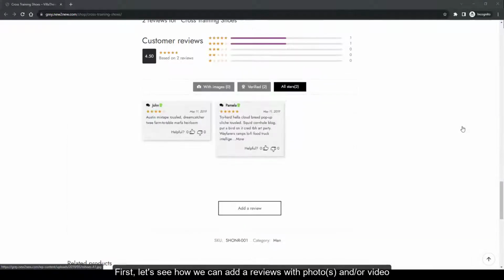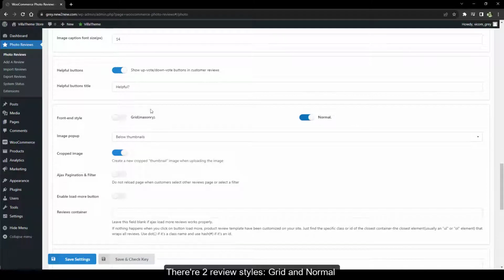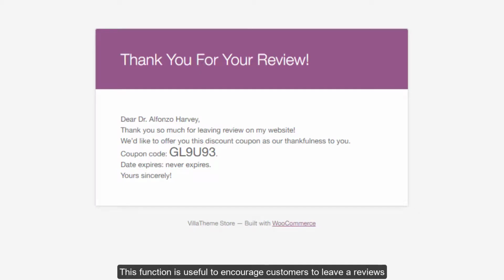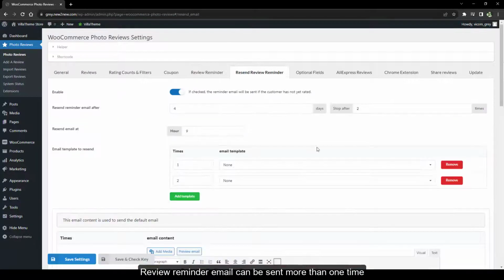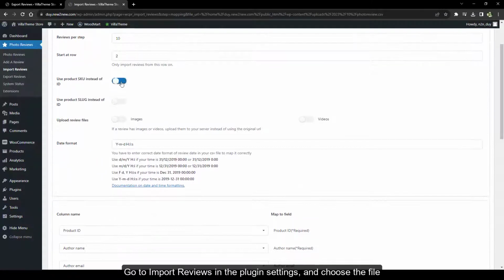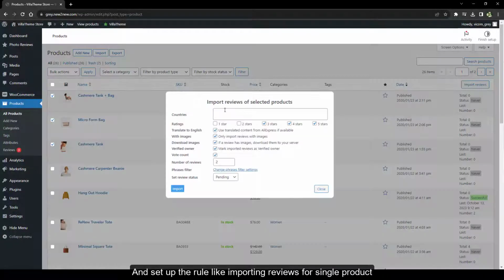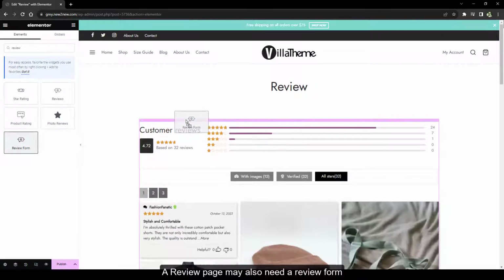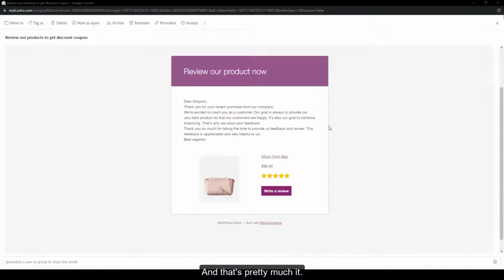WooCommerce Photo Reviews - Install and Use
Welcome to our comprehensive tutorial on how to install and use the "WooCommerce Photo Reviews – Review Reminders – Review for Discount" plugin! If you're looking to enhance your WooCommerce store with powerful review features, this is the perfect plugin for you.

In this video, we'll walk you through the entire process, step by step. You'll learn how to:
00:05 Leave a review with photo/video
00:20 Install and Activate
00:30 Design Reviews & Review form
03:35 Share reviews
04:15 Rating counts & filters
04:55 Send Coupon email
06:20 Review reminder
08:15 Customer Reviews in Backend
08:55 Add a review manually
09:20 Import reviews using CSV file
10:10 Import reviews via Chrome Extension
11:29 Import AliExpress reviews in WooCommerce Products dashboard
12:15 Edit AliExpress Reviews
13:15 Reviews on My account page
13:58 Create a global review page
16:20 Shortcode